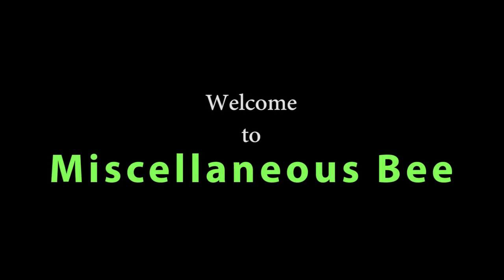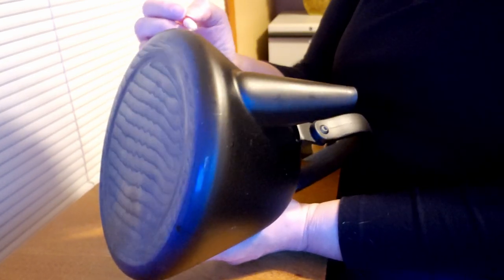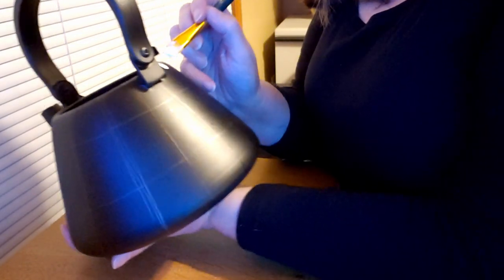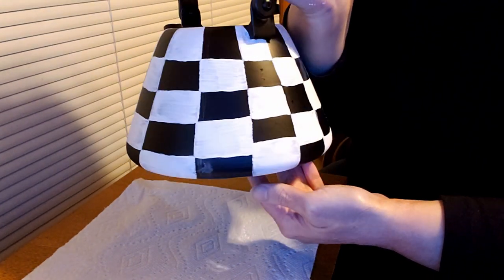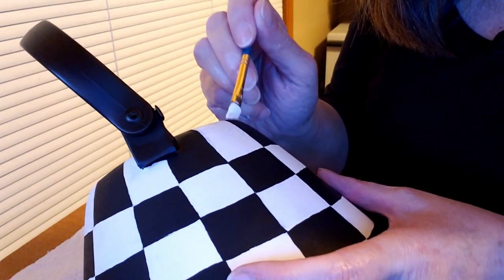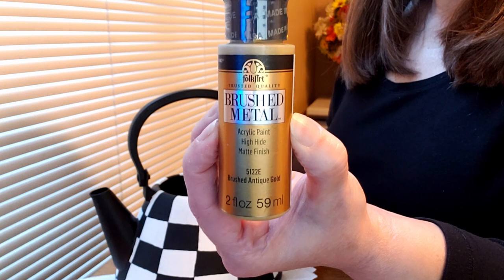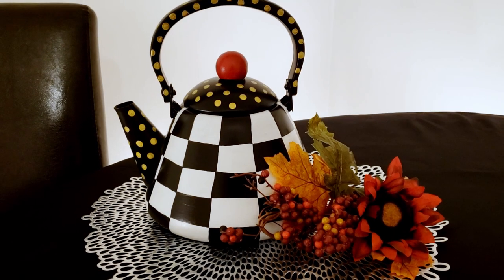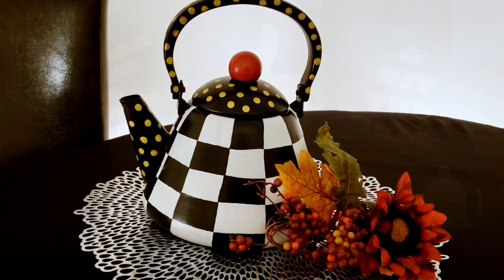MacKenzie Childs Inspired Teapot DIY